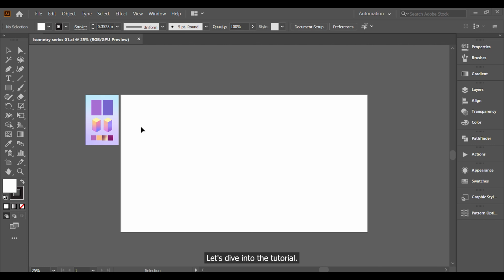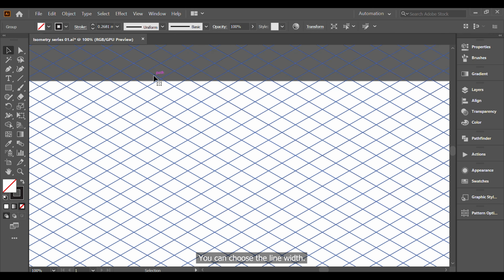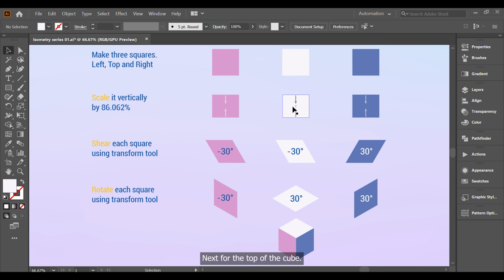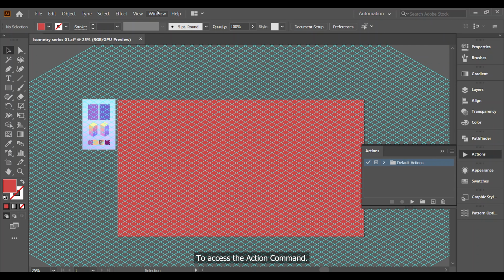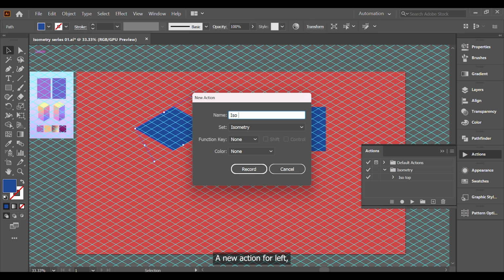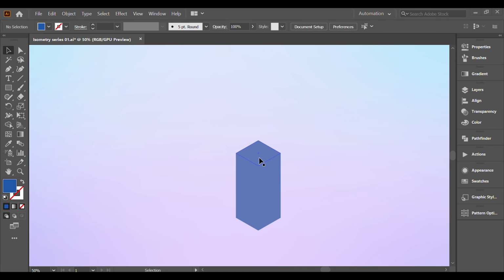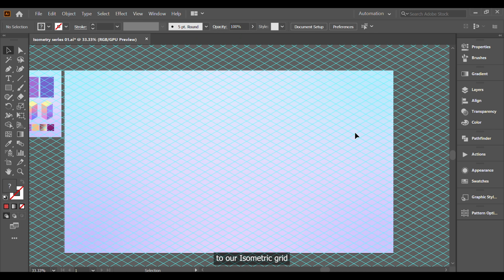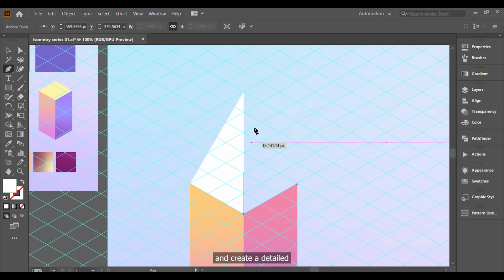Basics of Isometric design | Illustrator Tutorial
00:00 Intro
01:31  How to create Isometric grid?
02:53 How to make guides?
03:52 Scale, shear and rotate tool
05:25 How to use action command?
10:00 Shading Techniques for 3D Look
11:31 Drawing using the grids
12:31 Finishing the Isometry

In this tutorial, you'll learn you how to use essential tools like Rotate, Scale, and Shear to create clean isometric shapes, along with shading techniques that bring your designs to life. You'll learn How to create Isometric grid and Action command to speed up work.

Whether you’re an architecture student, graphic designer, or just exploring 3D-style illustration, this step-by-step guide will help you master the basics of isometry in Illustrator.

🎯 What you’ll learn:
 • How to rotate shapes to isometric angles (30° and -30°)
 • Using the shear tool for angled sides
 • Scaling to simulate depth (86.6% trick)
 • Shading methods for realistic 3D effect
 • Tips for faster workflow with actions and styles

📐 Perfect for creating:
 • Isometric cubes & blocks
 • Architectural elements
 • UI elements and infographics
 • Game assets or product mockups